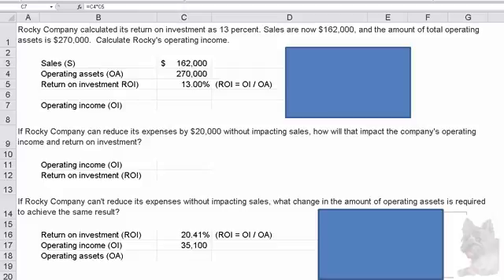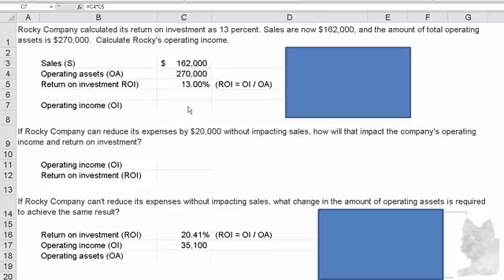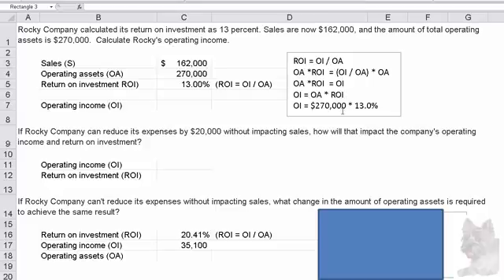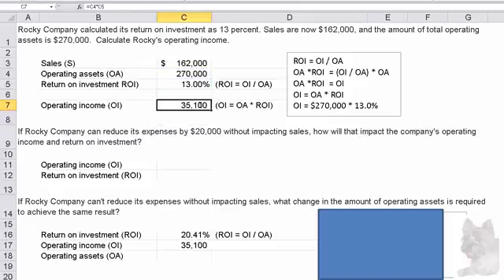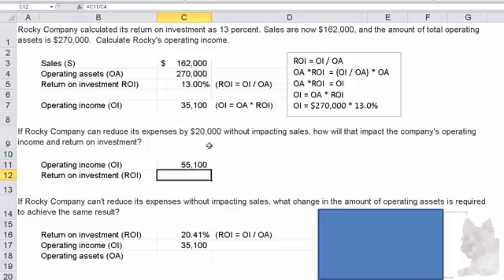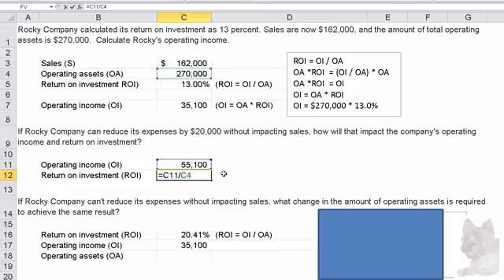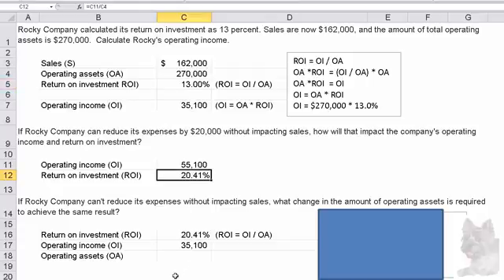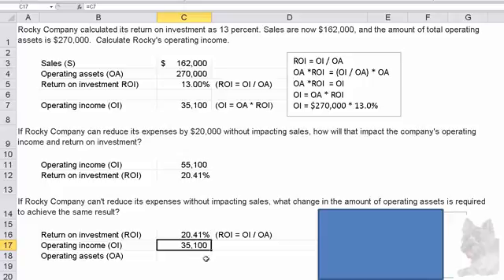Return On Investment - Managerial Accounting